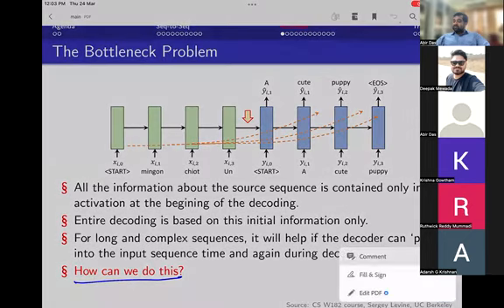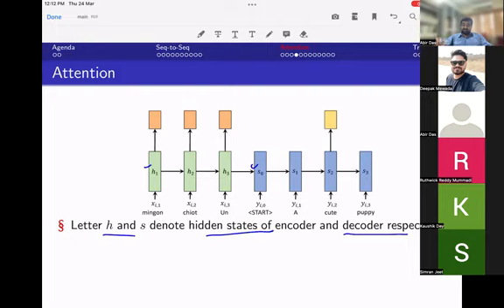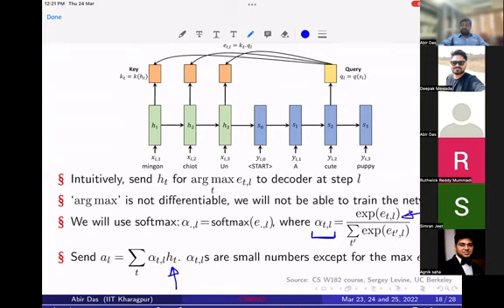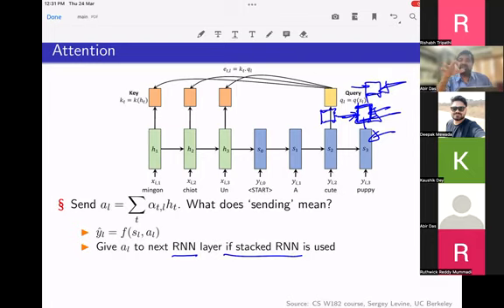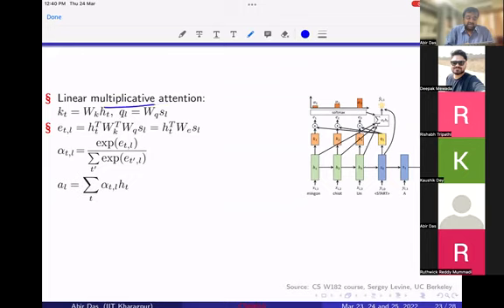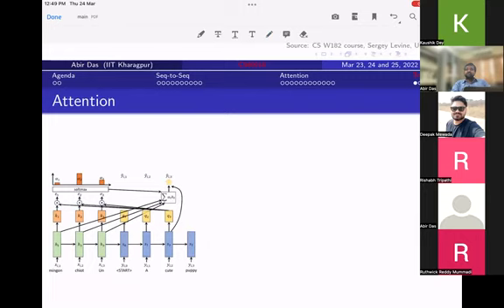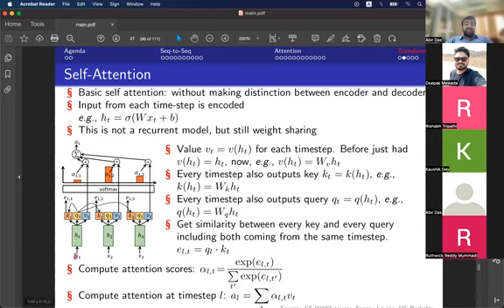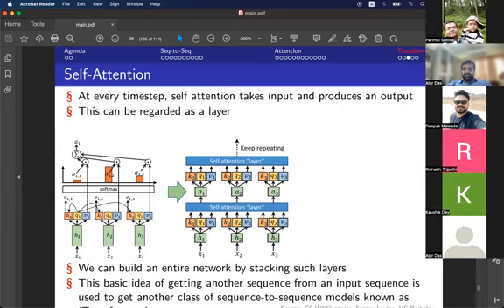09 Attention Transformer 02